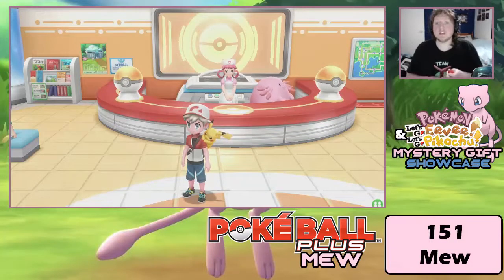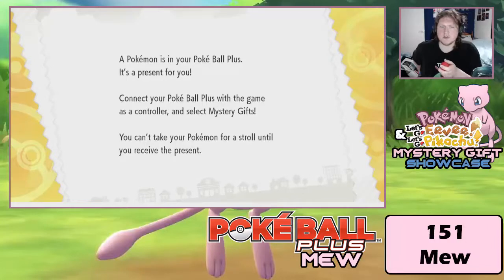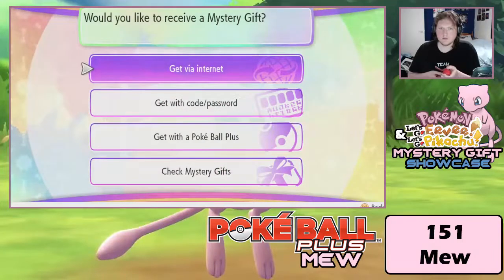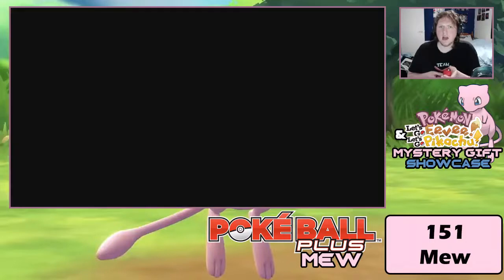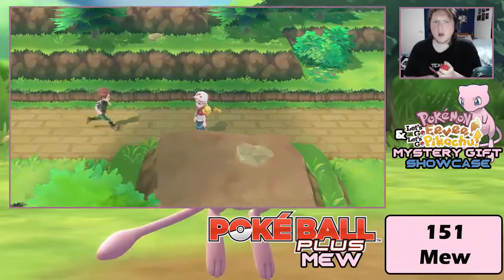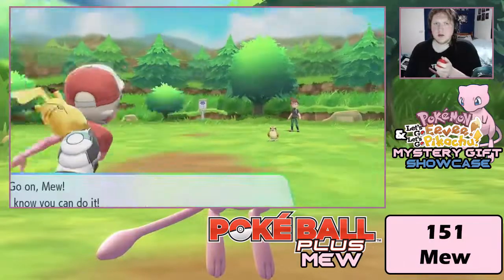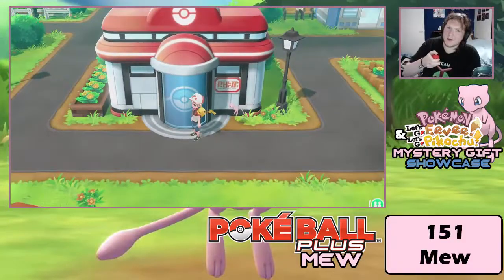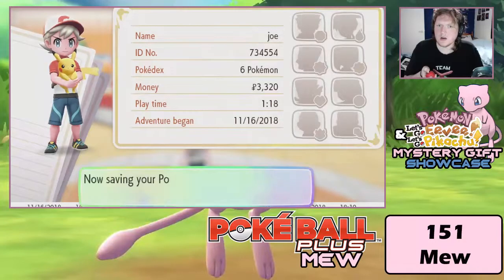Pokémon Mystery Gift Showcase Part 44 Pokéball Plus Mew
This part has Pokéball Plus Mew first released in Pokémon: Let's Go, Pikachu! and Let's Go, Eevee! the event is for buying Pokéball Plus controller with you could buy with the games or on its own and with the Let' Go Switch Console for the time being this is the olny to catch Mew in Let's Go but there maybe others in time.

What's the chow Chinchow's JoesphGames Here and welcome to Pokemon Mystery Gift Showcase a special to celebrate Pokémon Ultra Sun and Ultra Moon. Pokemon giving away Pokemon via the Mystery Gift in Pokémon Ultra Sun and Ultra Moon and I'll be making for every one of them

Intro music: [Future Bass] - WRLD - Orbit (feat. Richard Caddock) [Monstercat Release]